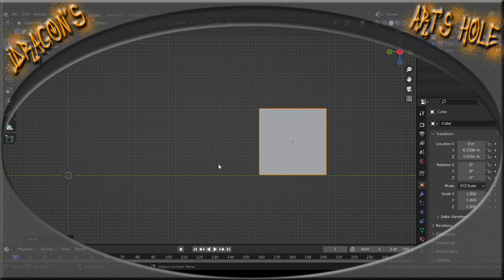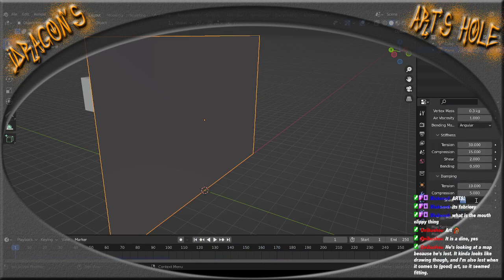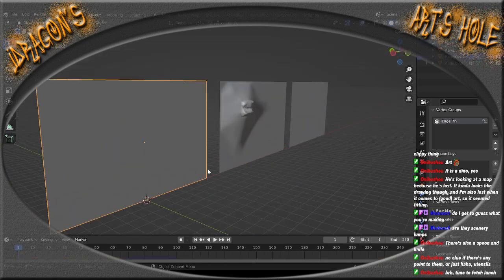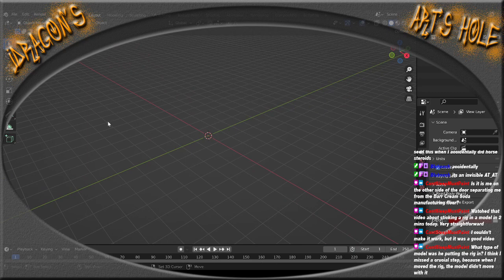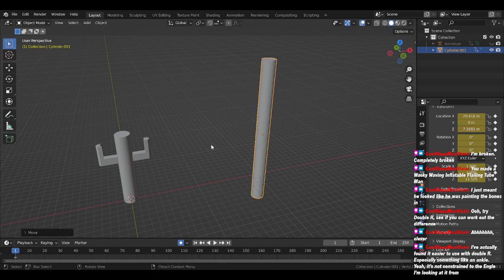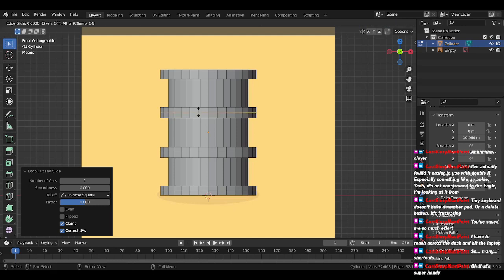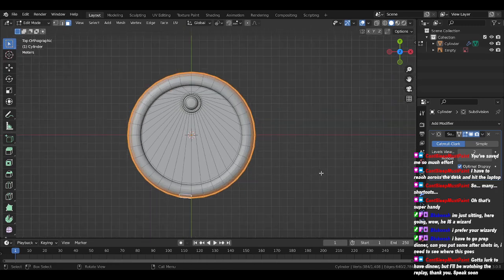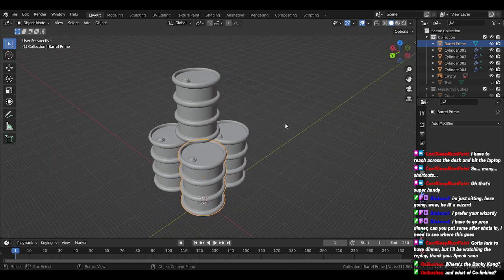Raw Stream Archive: Arts Hole | 3D Modelling (21/02/22)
Unedited Livestream, for any who care to re-watch the stream in all its not live glory.